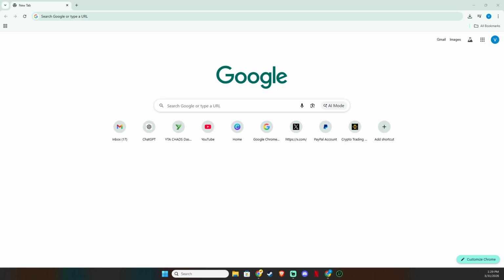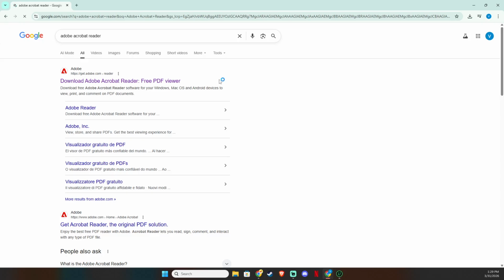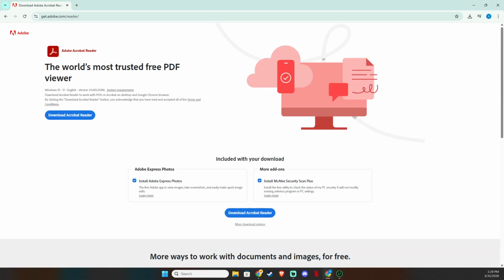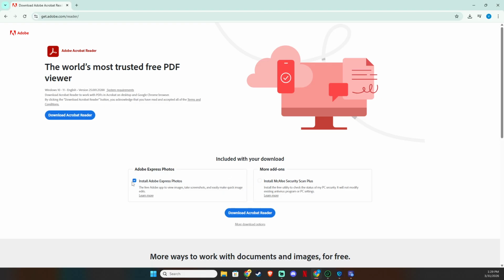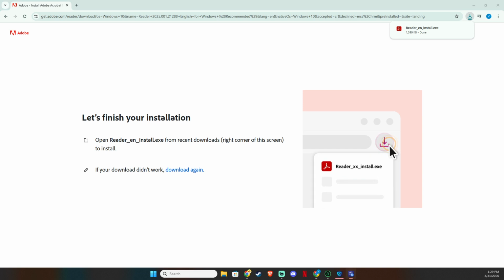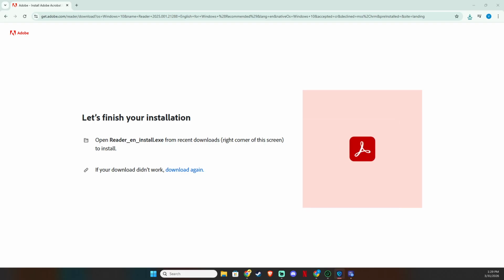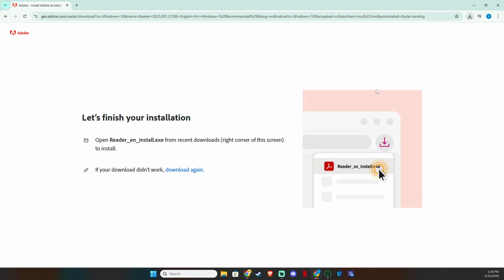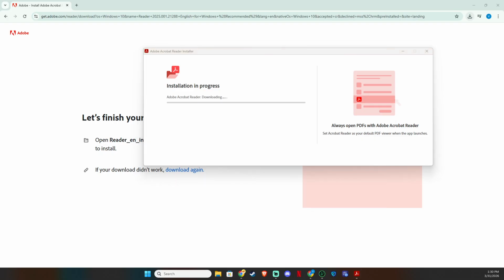How to Download Adobe Acrobat Reader App [2026 Full Guide]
How to Download Adobe Acrobat Reader App

In this video, we show you exactly how to download the Adobe Acrobat Reader app to ensure you can view, sign, and annotate PDF documents with ease. We navigate the standard acquisition process to help you secure the official version of the software for your specific device.

Mastering the installation of this essential PDF utility is a fundamental step for anyone managing digital documentation or professional contracts. We discuss the utility of maintaining a dedicated reader to improve document organization and ensure that interactive elements, such as form fields and e-signatures, function correctly within your workflow.

Technical Specs:
Software: Adobe Acrobat Reader; Feature: Dashboard